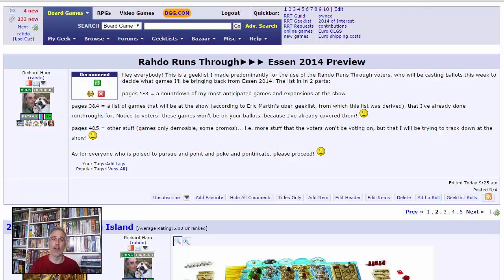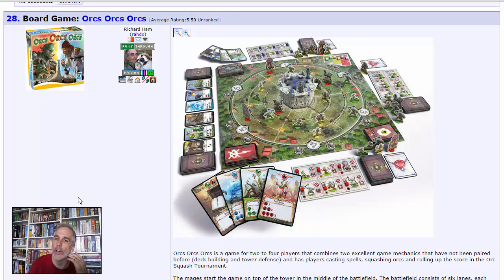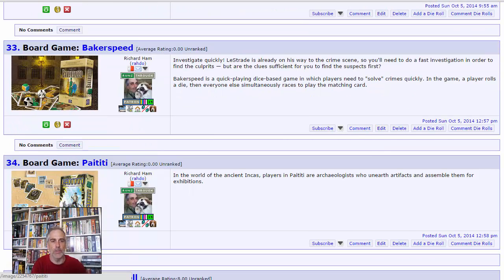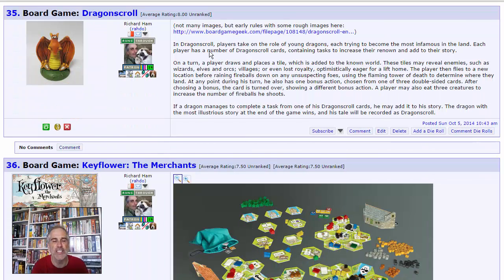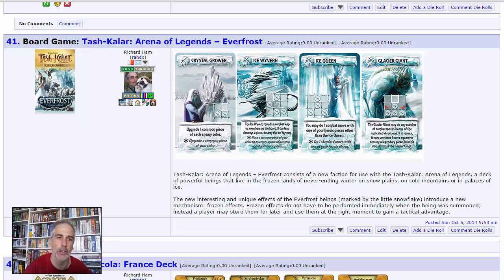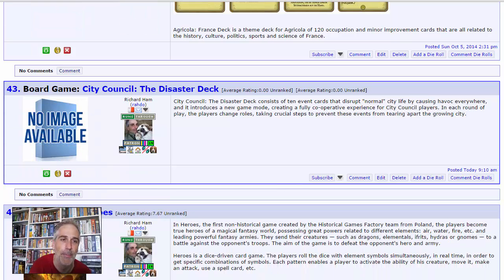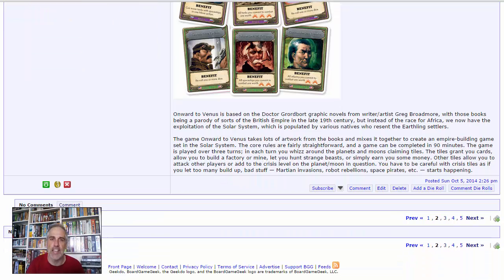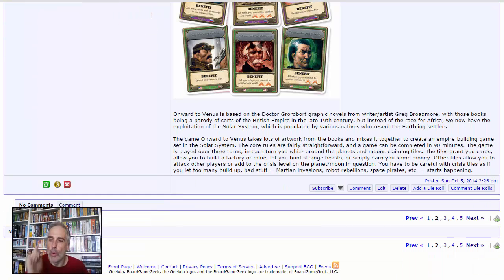Essen 2014 Games of Interest Part II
A video series counting down my most anticipated games for Essen Spiel 2014, taken from this geeklist: